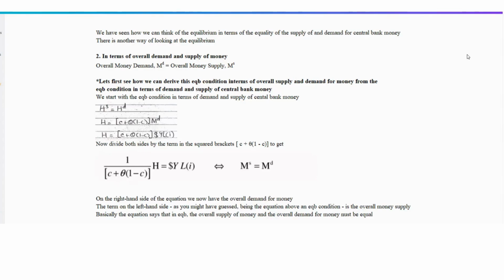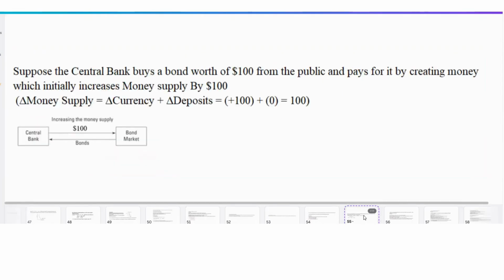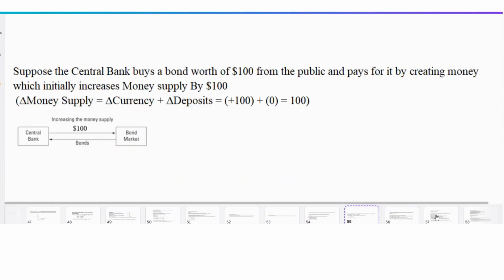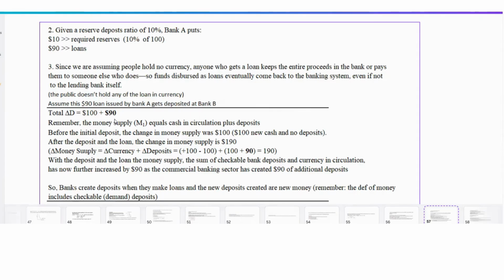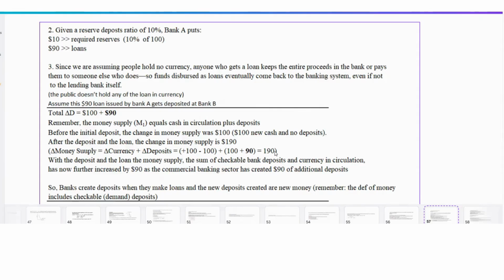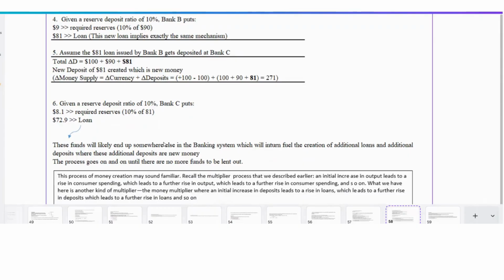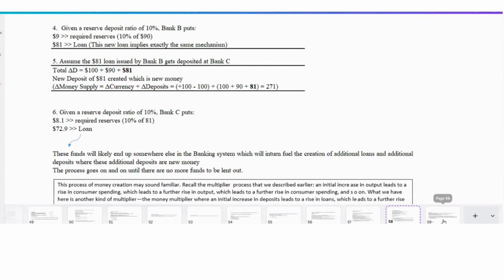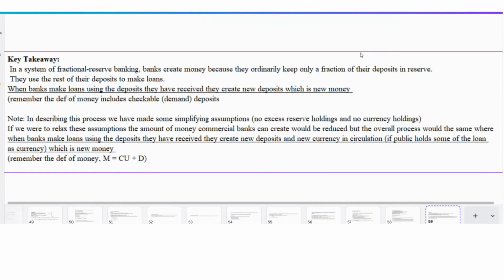Blanchard Chp 4- Part 16: Understanding the Money Multiplier